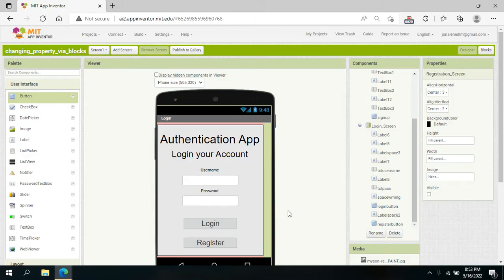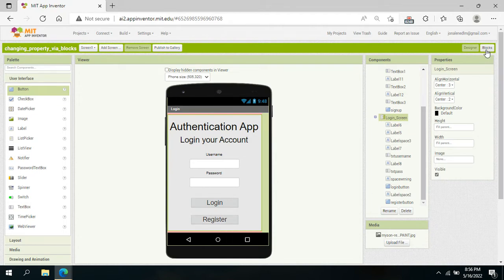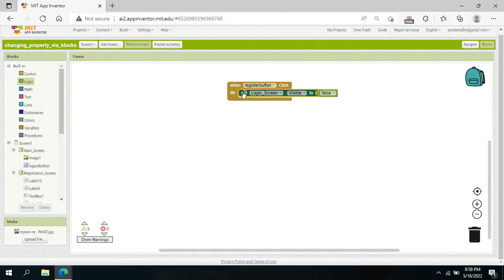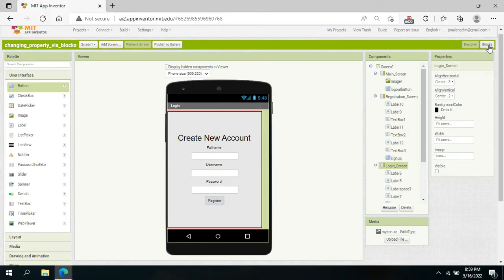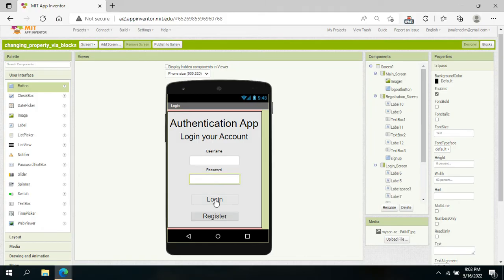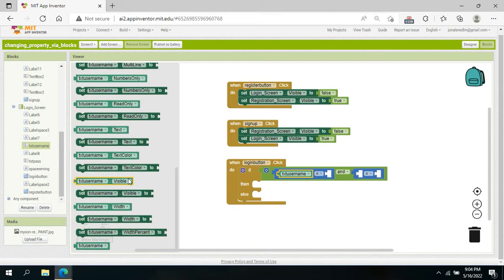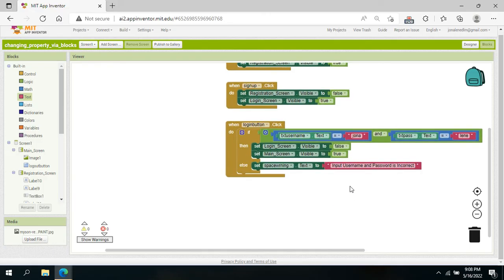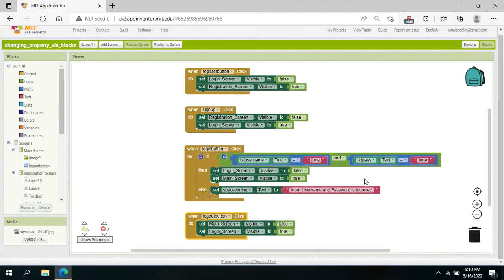MIT APP Inventor Login, Registration, Logout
This video is a recorded lecture intended for skills acquisition of my IT321 students

Course Code: IT321
Course Descriptive Title: Information Assurance and Security 2
Context: Demonstrations
Content:
  MIT APP INVENTOR Login Form
  MIT APP INVENTOR Registration Form
  MIT APP INVENTOR Logout Session

NO DATABASE

IMPORTANT NOTE for my students:
Make sure to view and practice the next recorded videos to be followed soon